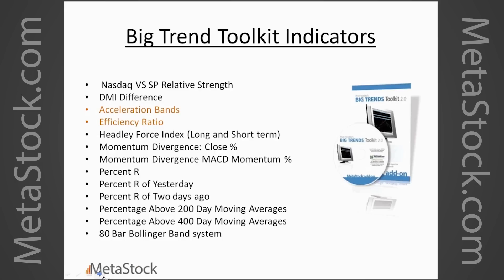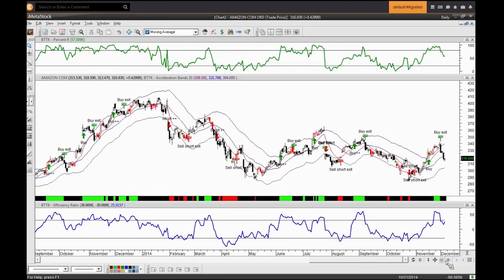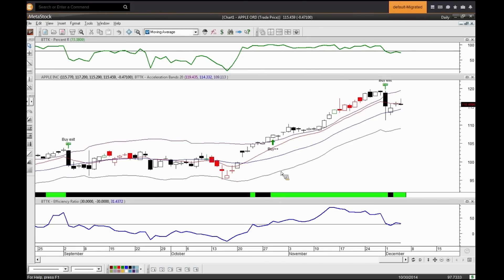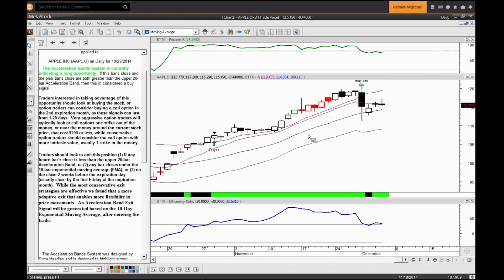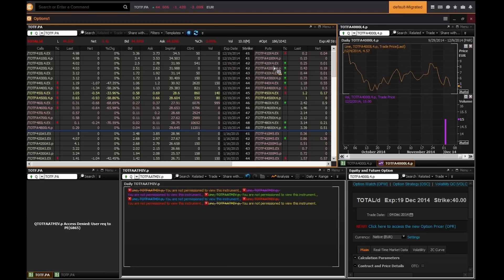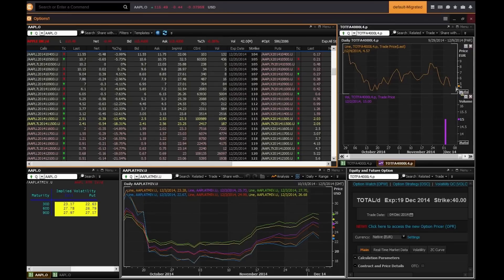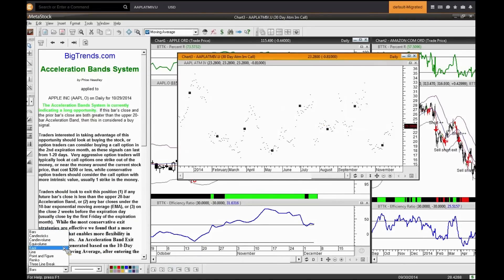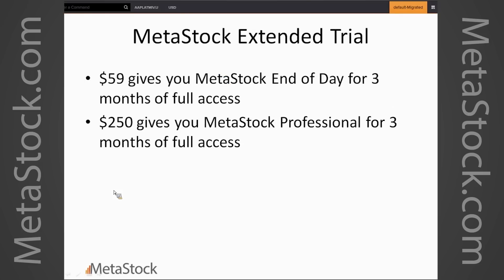Trading Options with MetaStock and Big Trends ToolKit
Originally presented on 12/4/14
Trading professionals have long known that the best trades come from the large trends. Price Headley incorporated his knowledge about identifying those trends in his Big Trends Toolkit 2.0. With this revolutionary add-on, you can define low-risk entry and exit points, spot price accelerations, get access to Price's proprietary techniques and learn how to use indicators in ways you never thought possible.

Logan Connors will be demonstrating how to use the Big Trends Toolkit to identify opportunities trading options using the MetaStock Explorer and Expert Advisor.

In this webinar you will learn:

How to identify trading opportunities using MetaStock and the Big Trends Toolkit
How to use the expert commentary from Price Headley to follow the trade
How to use XENITH to determine option pricing, volatility, and appropriate Greeks.
Don't miss this chance to learn more about the Big Trends Toolkit.
About the presenter: Logan Connors

Logan Connors, MetaStock Product Specialist & Sales, has been with the company for over two years. Mr. Connors started with the MetaStock Support Group and now has a vast knowledge of both the MetaStock program and financial markets. He has helped several business partners develop their own professional trading strategies within MetaStock and has helped streamline the MetaStock.com customer experience.

Mr. Connors graduated with a Business/Finance degree from Utah Valley University, and is currently a member of the Market Technicians Association (MTA).